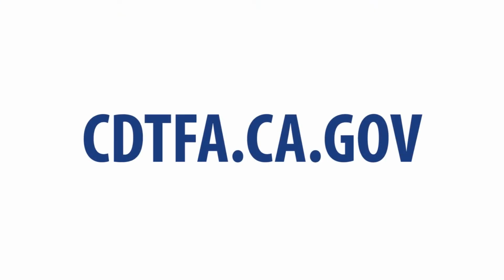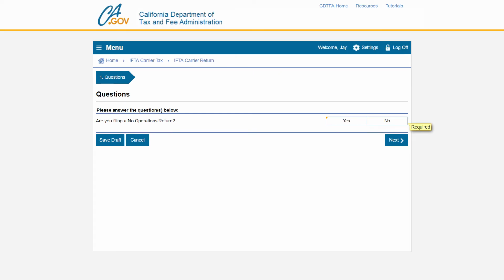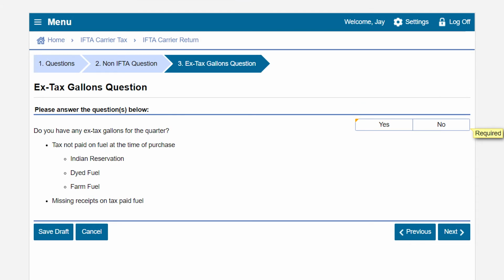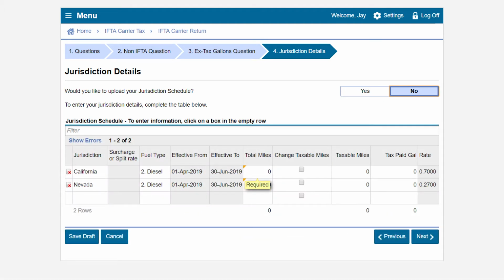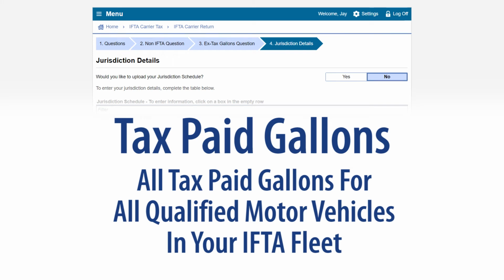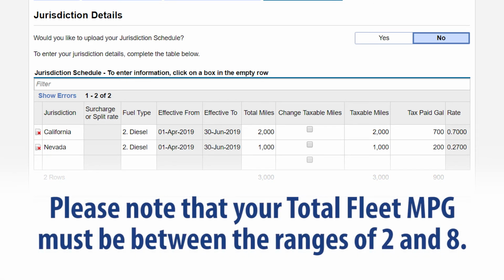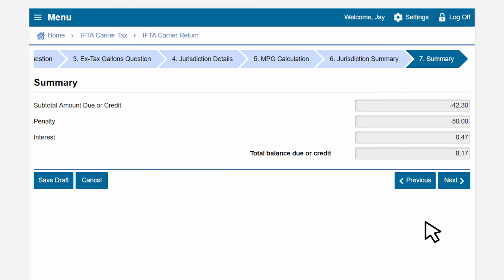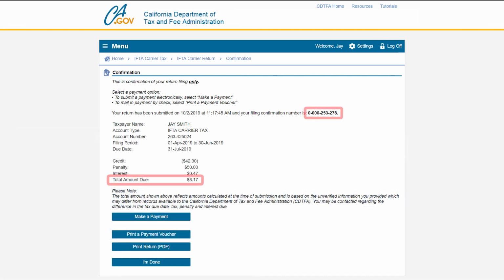How to File an International Fuel Tax Agreement (IFTA) Quarterly Fuel Use Tax Return